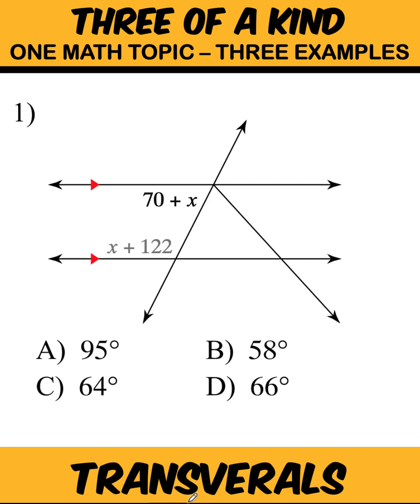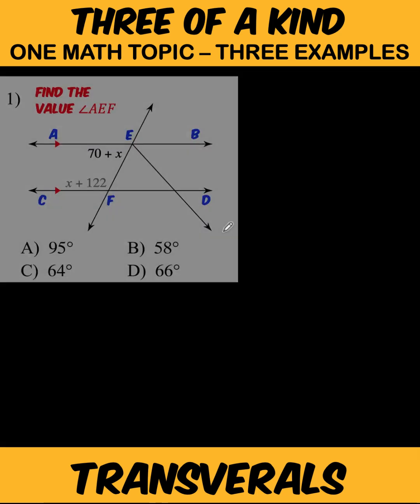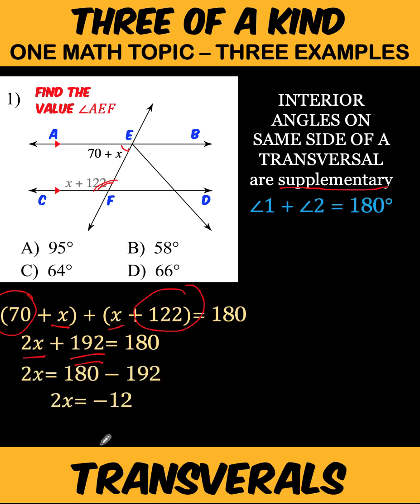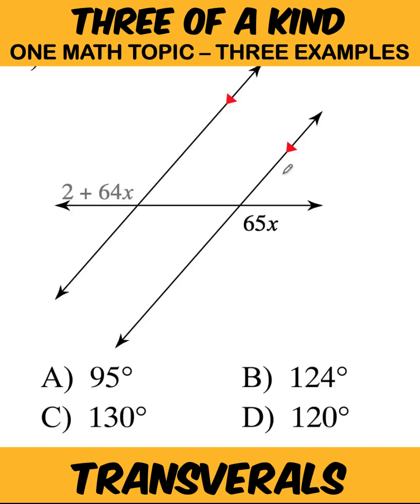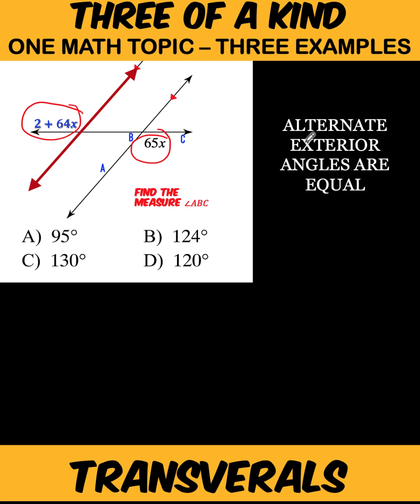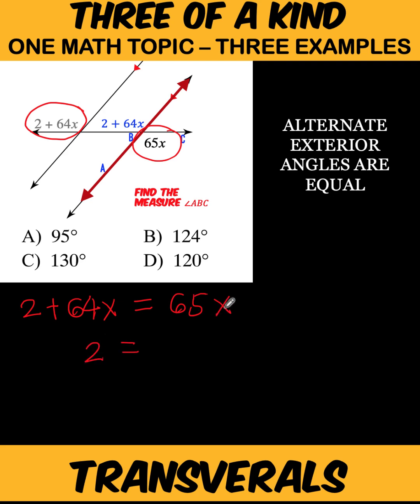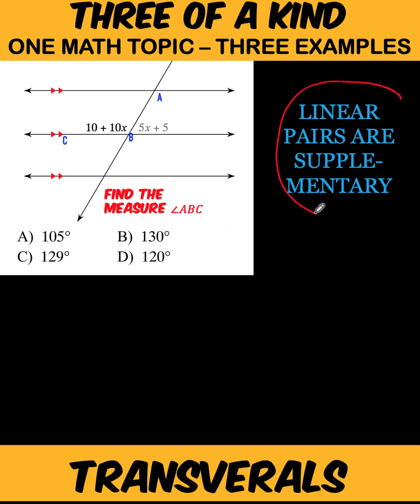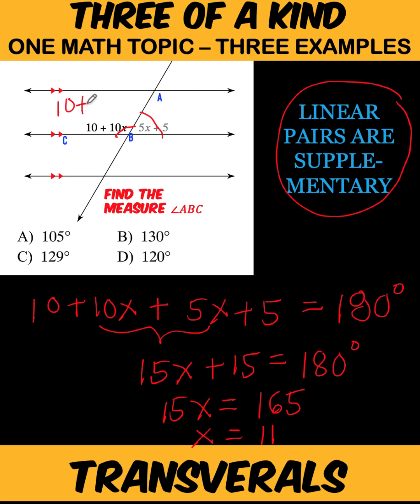PARALLEL LINES CUT BY TRANSVERSALS | Three of a Kind Math One Topic, Three Examples